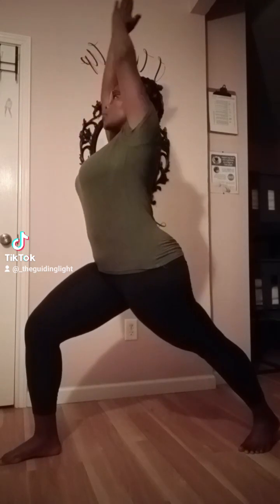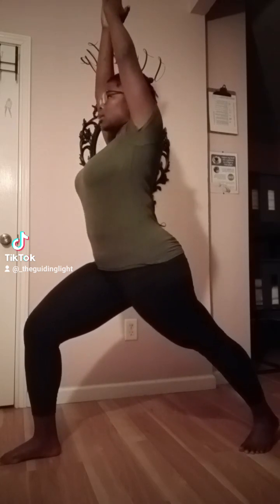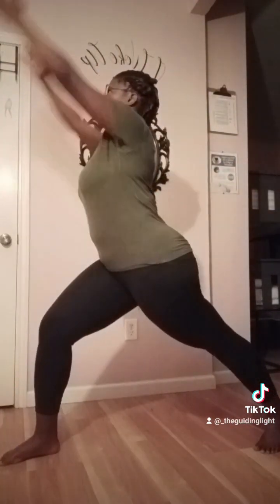Yoga Flow For Confidence